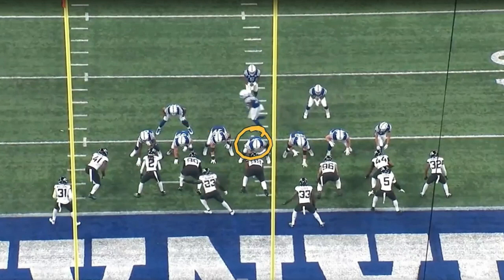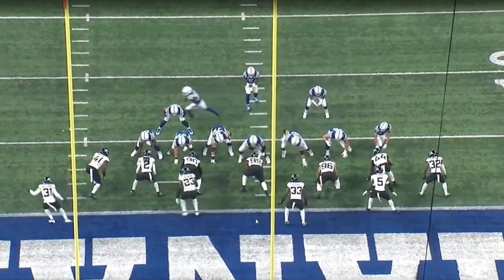Breakdown Of Rookie Anthony Richardson's First NFL TD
Anthony Richardson will be one of the most electric players in the NFL in the near future. His athleticism allows his Offensive Coordinator (Jim Bob Cooter) to use him in a handful of different ways. This simple QB Counter with shifts, motions, and an RPO component on the goal line demonstrates that quite well!

If you like this type of content, you'll love my 21 Day OC course. Click the link below for that...

If you want to know THE ONLY 10 PLAYS YOU NEED in your offense, watch for FREE here!

Grab your eBook step-by-step guide (and a ton of secret bonuses) to creating your offensive playbook here!